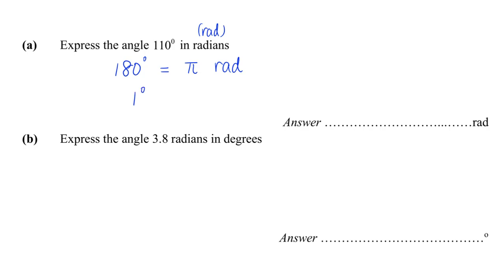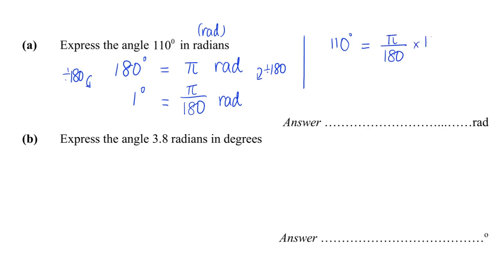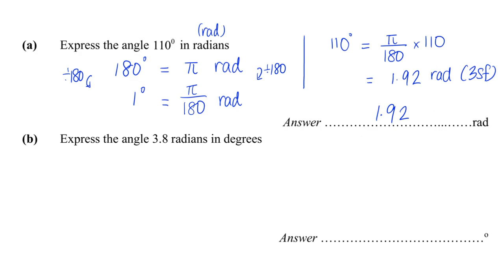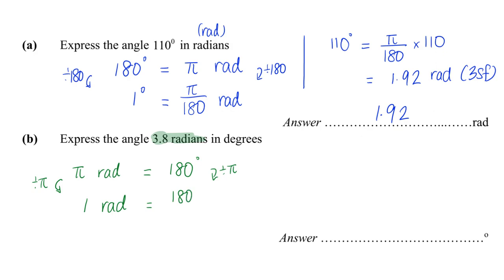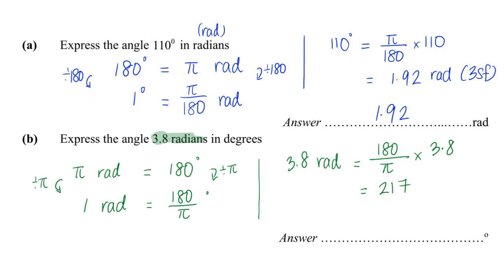Expressing Angles in Degrees to Radians (& Vice Versa)